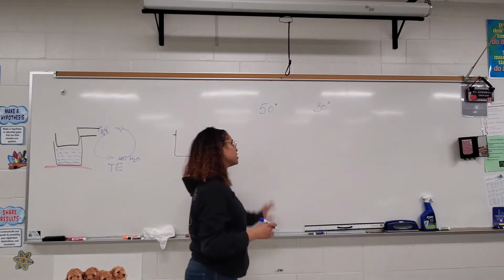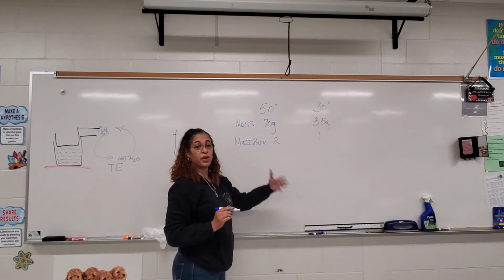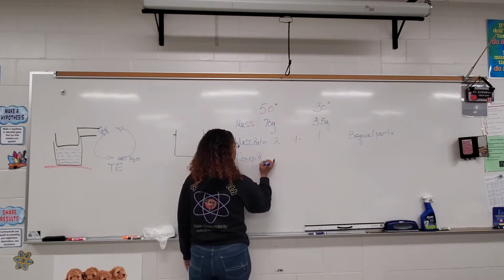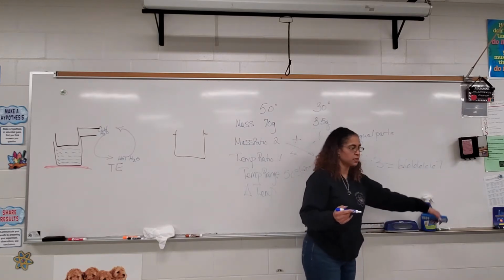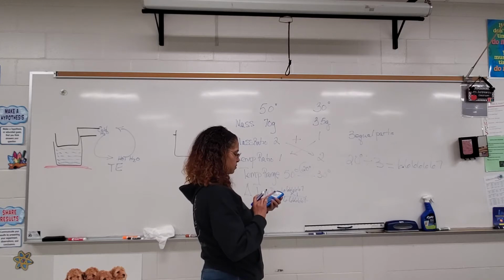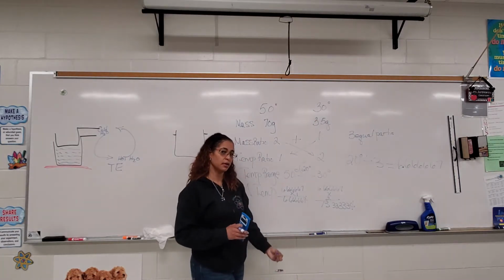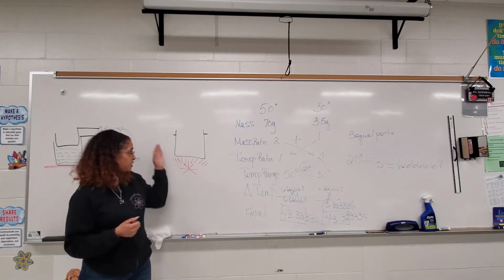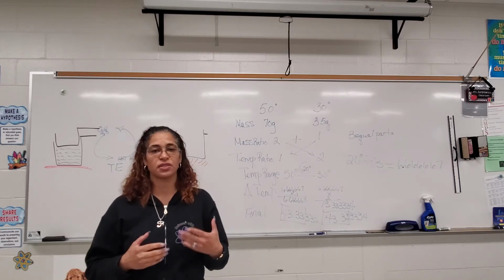End of unit Test for Energy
Final temperature calculation,  convection and conduction